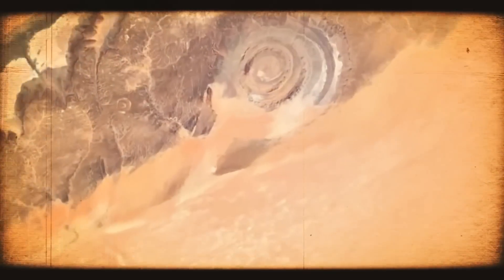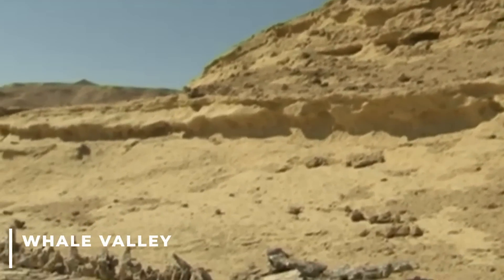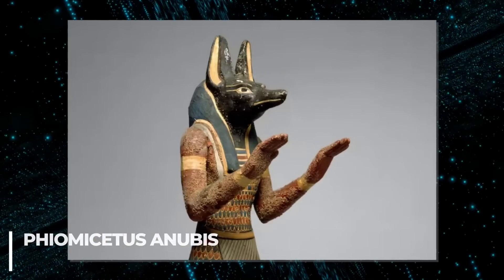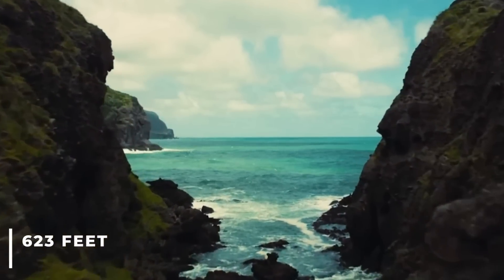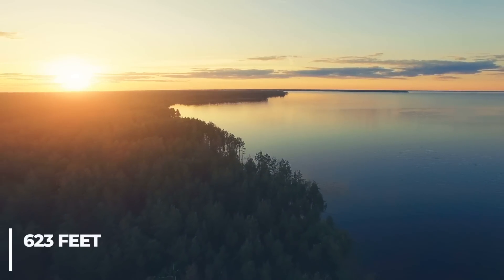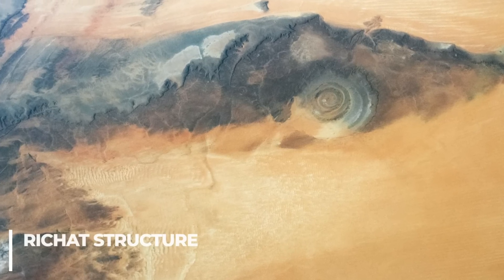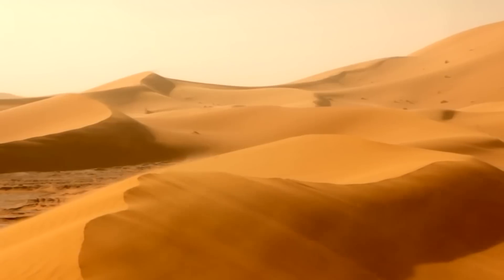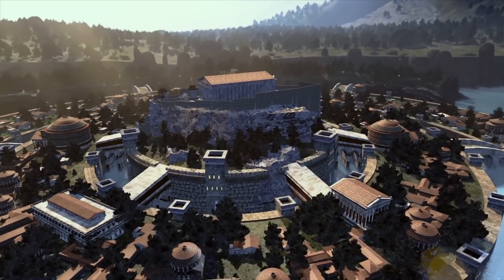What Scientists JUST Discovered At The Sahara TERRIFIES The Whole World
Ever wondered what the edge of the universe could look like? Well, scientists might just be able to finally answer that question. Older telescopes aren’t done just as yet, even though you’d probably think that they’re outdated, with the launch of the James Webb Telescope, they have been delivering some breathtaking views of the ends of the cosmos that we previously had no idea about. So, what mysteries lie in the far reaches of the universe?

Hubble Telescope Deteceted Massive Structure at the Edge of The Universe